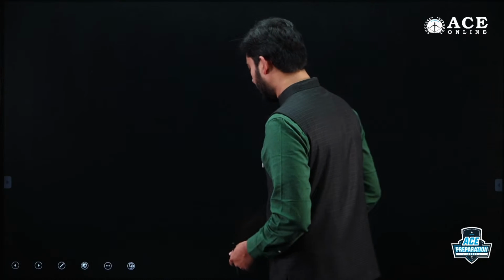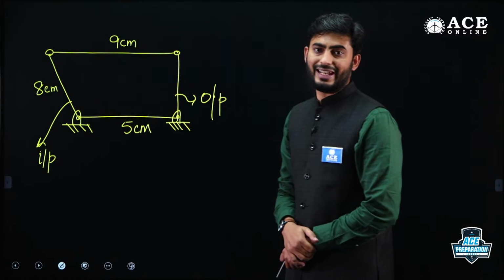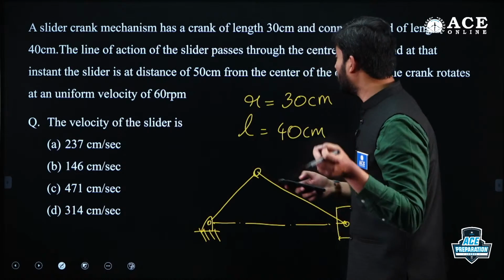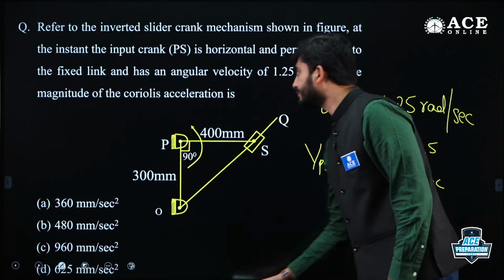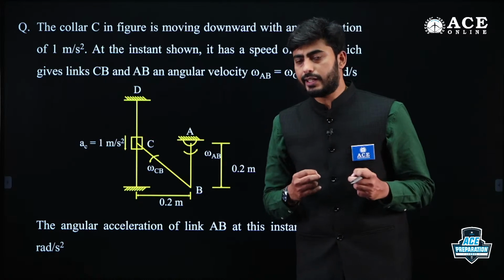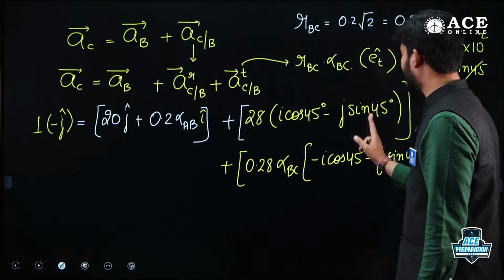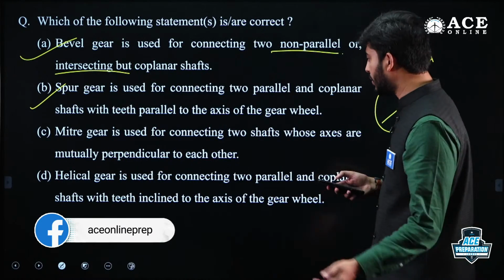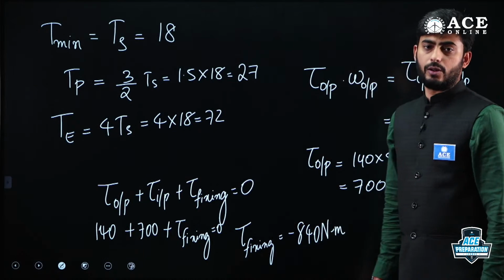TOM & Vibrations-1 | Expected Questions - GATE 2022 ( MECH ) | Waheed Sir | ACE Online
Practice Free TOM & Vibrations Questions & Answers for GATE Engineering Exams. Practising these questions will help to know the toughness of the GATE exam. Watch the session of Mr Waheed Sir.